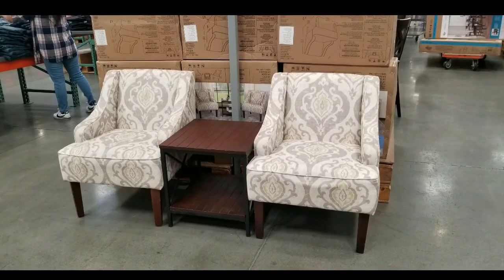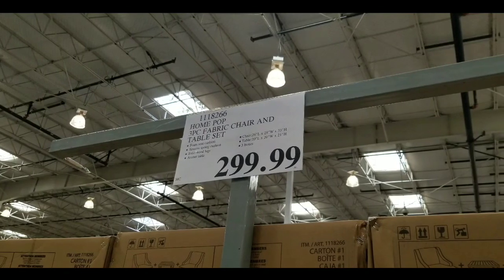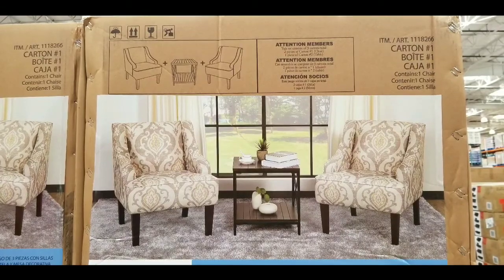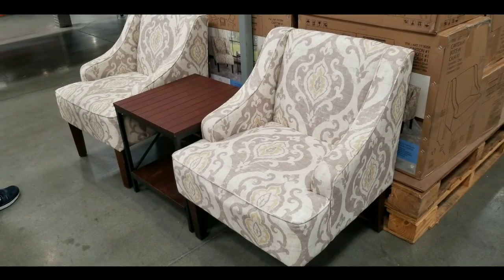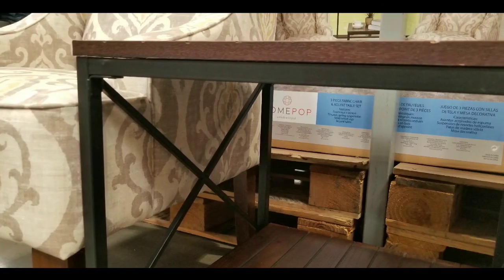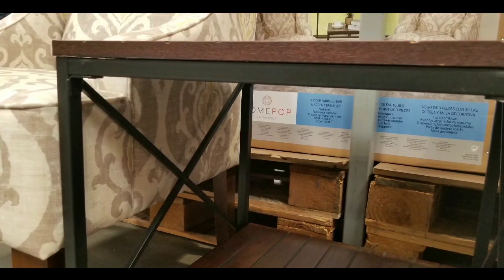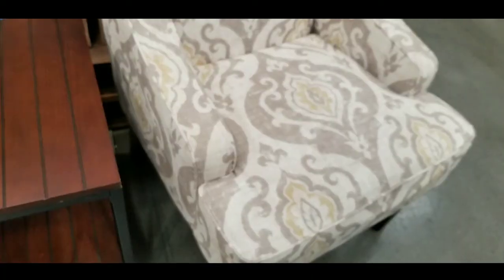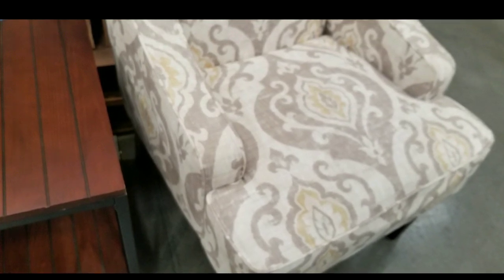Costco! Home Pop 3 Piece Fabric Chair and Table Set! $299!!!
Costco has the  Home Pop 3 Piece Fabric Accent Chairs and Table $299!!! Online they have more accent chairs available sold as individual chairs for about $70 to $99